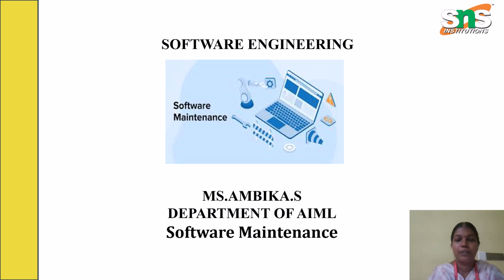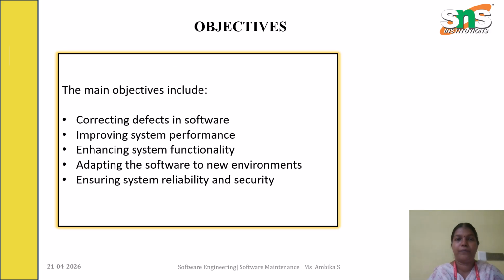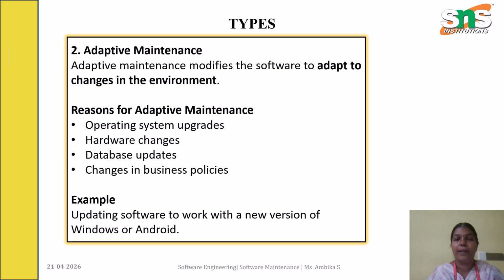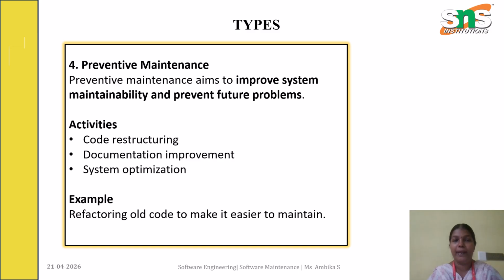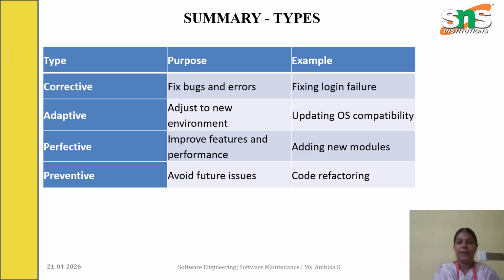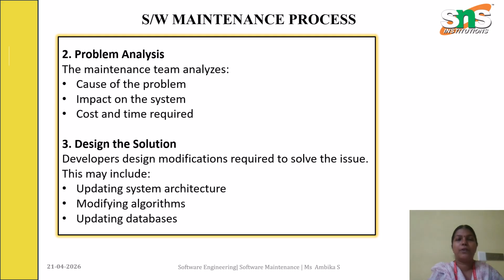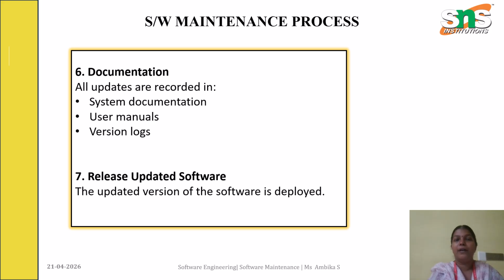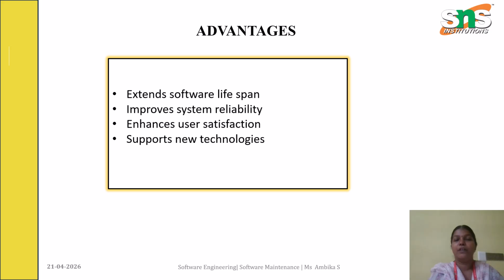Software Maintenance | Software Engineering | SNS Institutions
Software maintenance is the process of modifying, updating, and optimizing software after its initial delivery to correct faults, improve performance, or adapt it to a changing environment. As a critical, often high-cost phase of the SDLC, it ensures software remains operational, secure, and relevant to user needs over time.